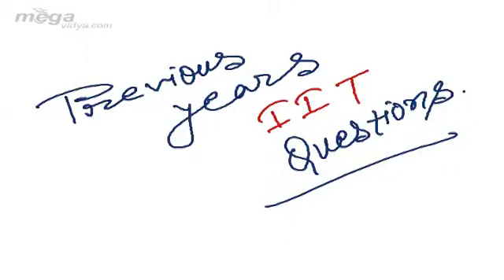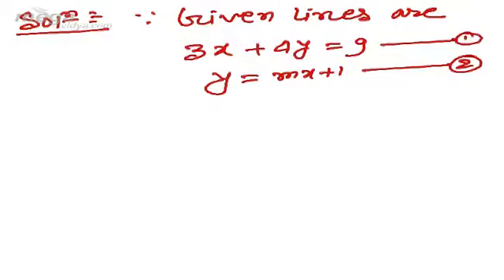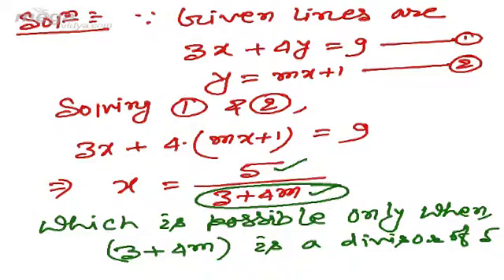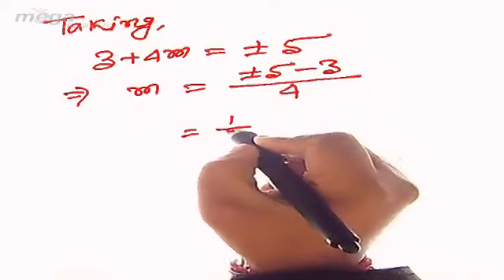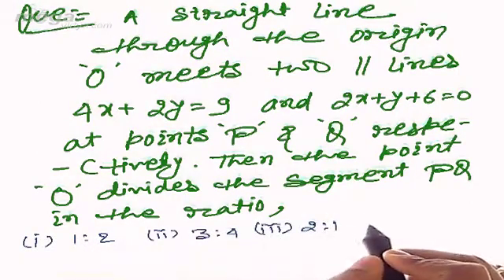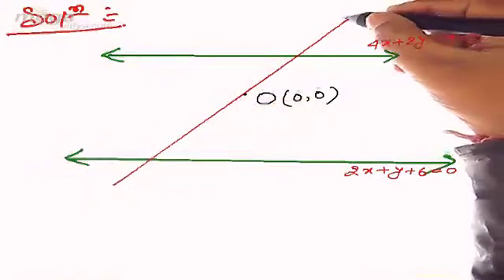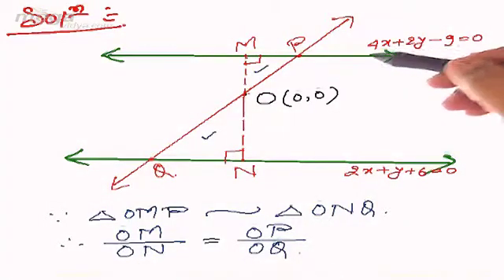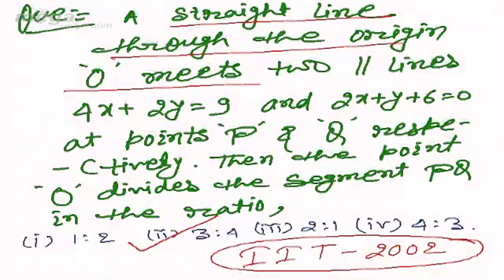Math : IIT JEE Question